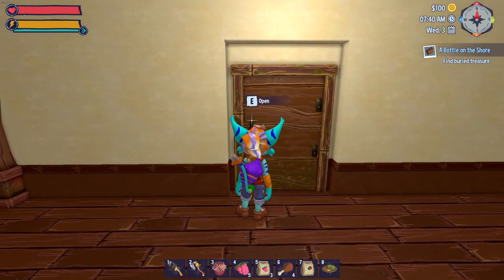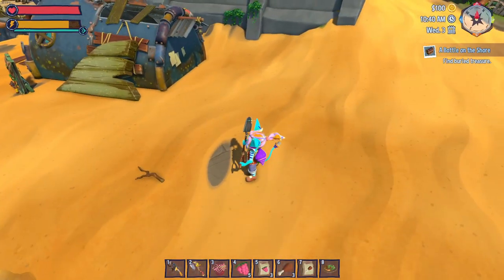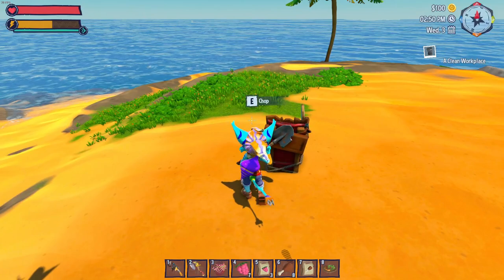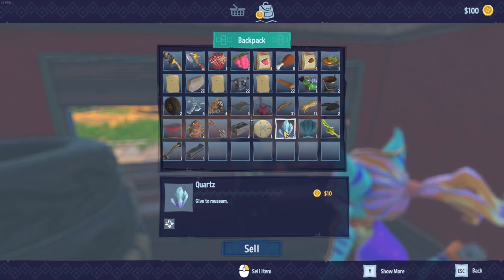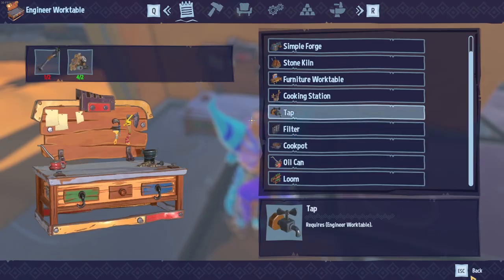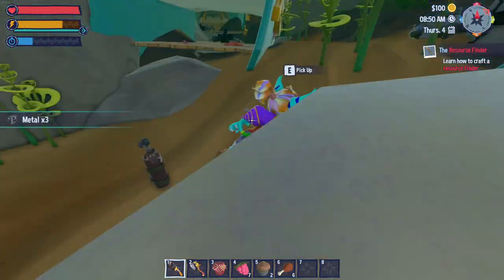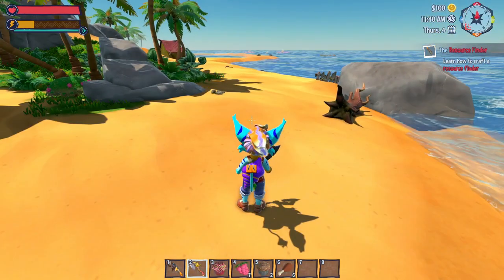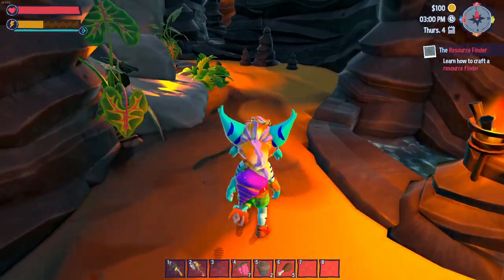pt2...Critter Cove...Found Treasure And A Sunken Ship Full Of Goodies!!🤪👍...Made Some Tools Too!!🪓🔧🔨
A deep, open world life sim and town building game set in a cosy post-apocalyptic paradise. Restore an old town, sail across a mysterious archipelago. Hunt for relics and farm, fish & craft everything you need. Can you help turn Critter Cove into a thriving tourist town once again?